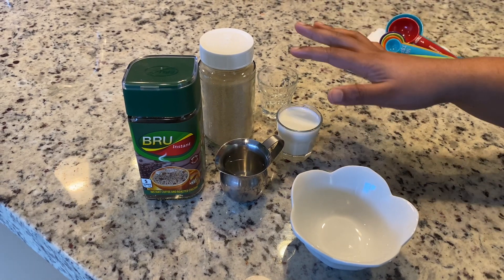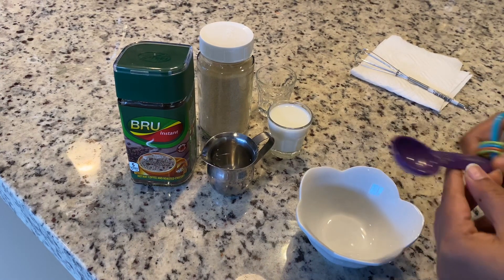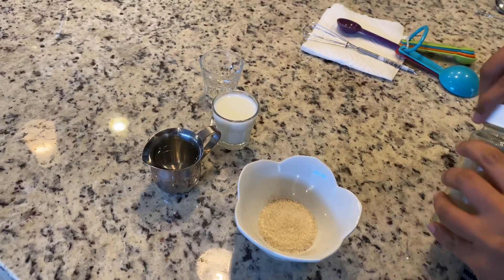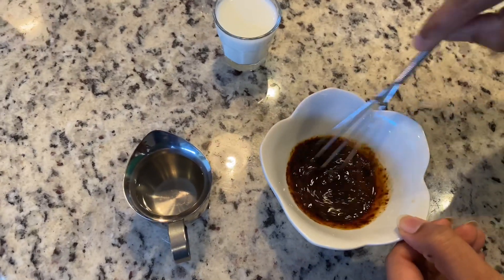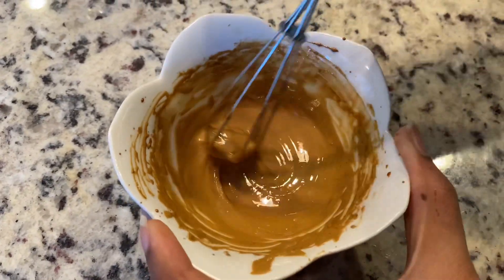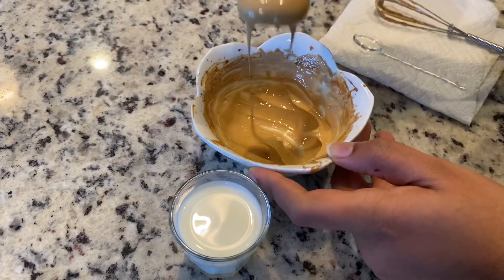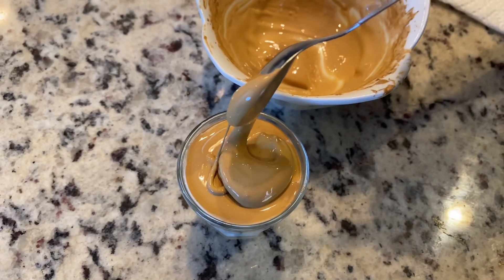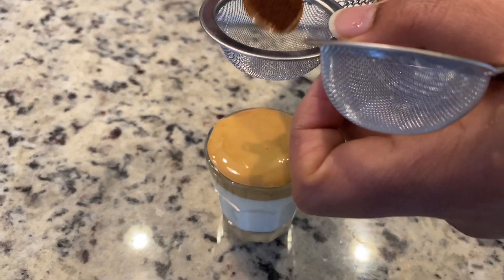Dalgona coffee shot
How to make dalgona coffee at home, frothy coffee at home, Dalgona coffee